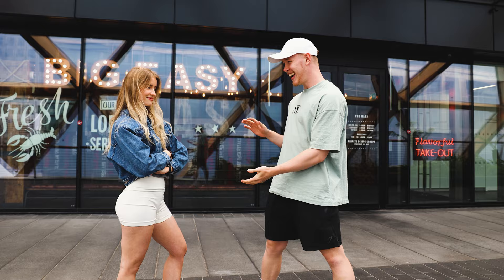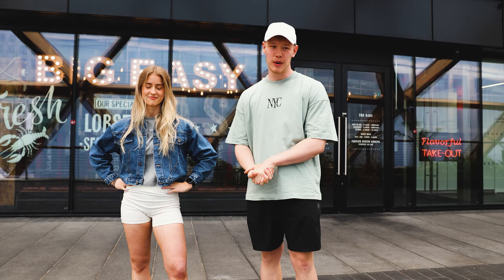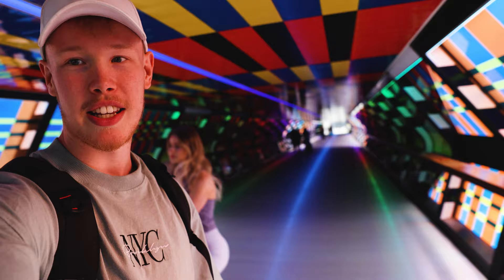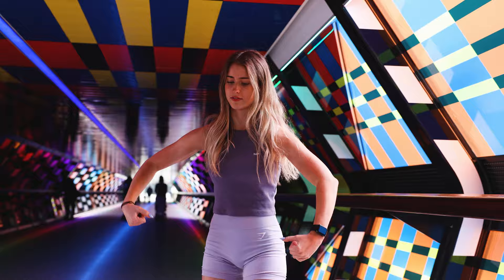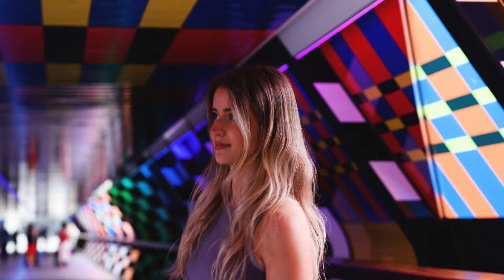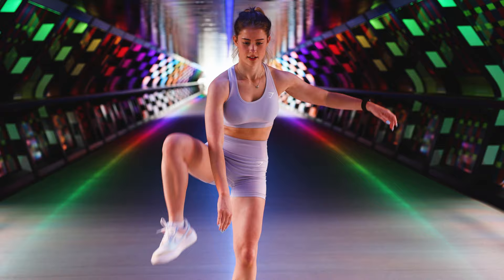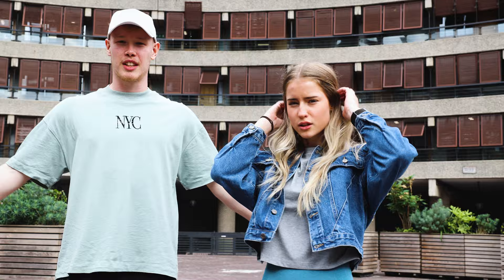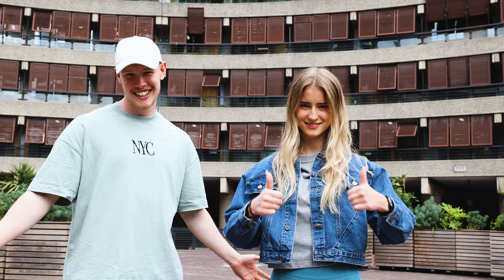Portrait Photography In LONDON w/ Mira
In this video, I will be doing a photoshoot in London with @Mira004
Our goal was to get as much content as possible and to do this we went to loads of different locations which each have a very different aesthetic!

Timestamps:
0:00 Intro
0:23 Shoot 1- Crossrail Place Roof Garden
1:06 Shoot 2- Adams Plaza Bridge
2:05 Shoot 3- West India Quay Car Park
2:54 Shoot 4- The Barbican
3:35 Outro

If you have any questions or anything that you want to comment on, please leave them down in the description! :)

Equipment I use:
Canon R6
RF 24-70mm F2.8
RF 70-200mm F2.8
Sigma 35mm F1.4
DJI Mini 3 Pro
RØDE VideoMic Pro+
RØDE DeadCat
JOBY GorillaPod 3K
Variable ND Filter
Lume Cube Pannel Pro
GoPro Hero 10
GoPro Dome